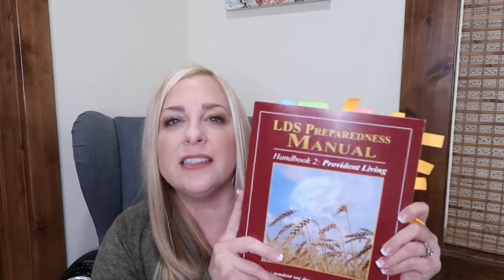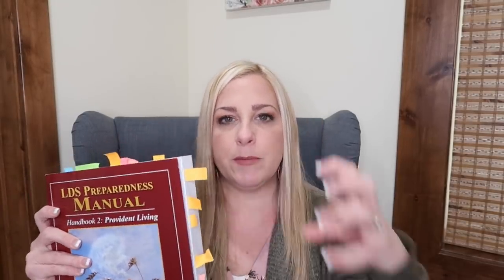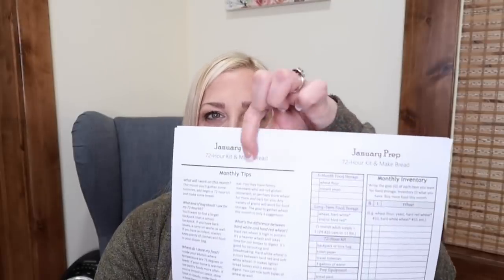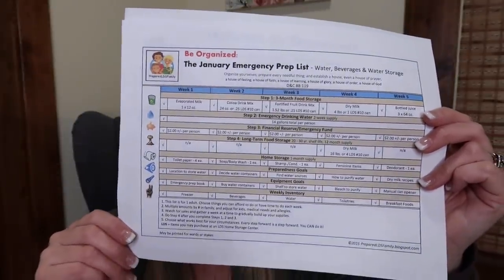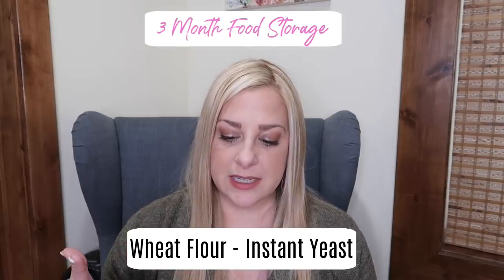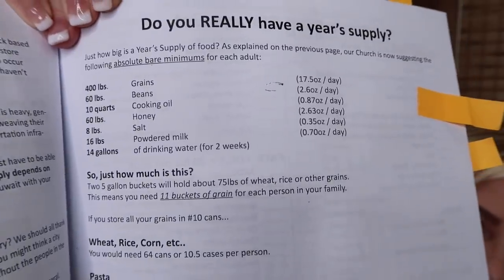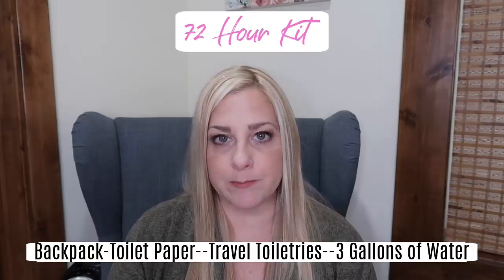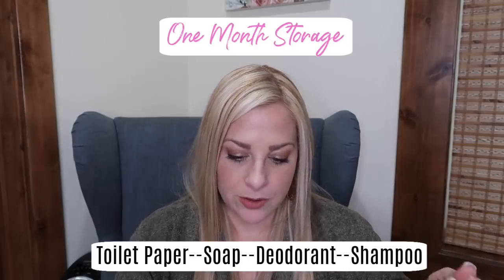STOCKPILE NOW! EMERGENCY & FOOD STORAGE INVENTORY!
Let's make this year the year to prepare our food storage and emergency supplies. Each month gather different food storage and emergency supplies based on your needs and budget. Having a new focus each month will make it doable.
PULLMAN LOAF PANS
LDS PREPAREDNESS BOOK
A YEAR WITHOUT A GROCERY STORE
A YEAR WITHOUT A GROCERY STORE WORKBOOK